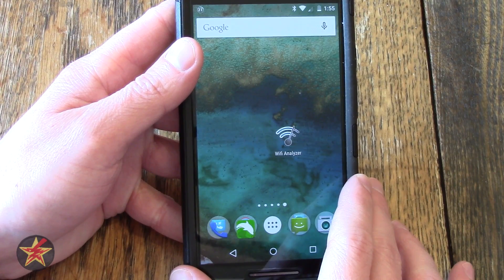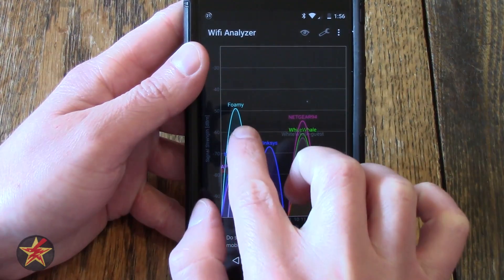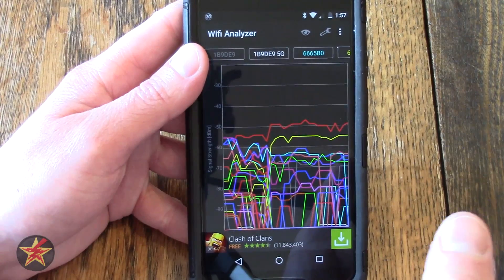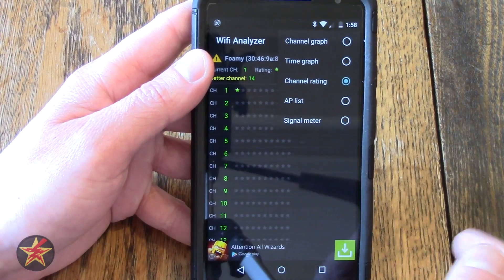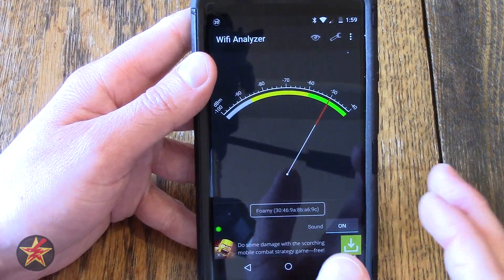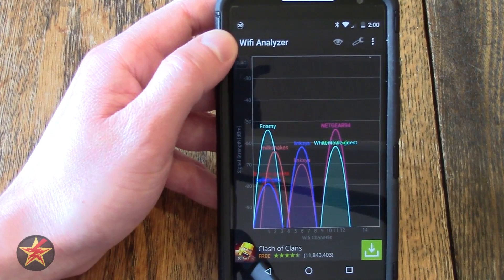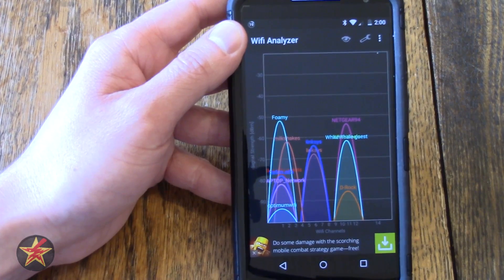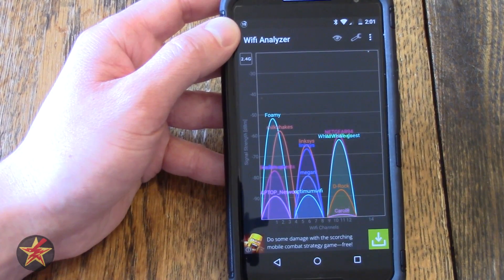Android App Review: Wifi Analyzer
Some times you have a poor WiFi signal and you just do know why.  That's where WiFi Analyzer comes in.  It will help you determine signal strength, what other wifi access points around as well as what channel they are broadcasting on.  There are plenty of other things that WiFi Analyzer can do, but to find out you will have to watch.

Misc.